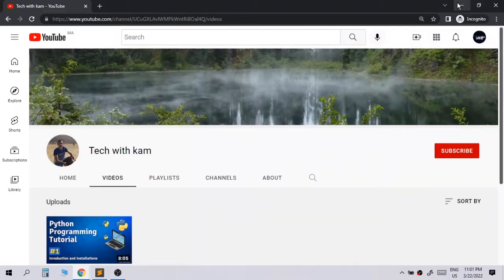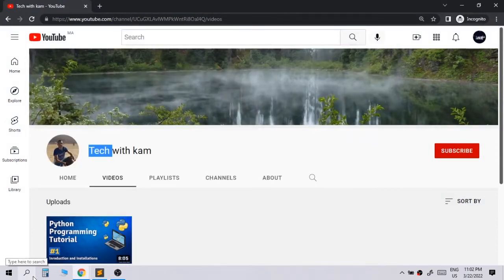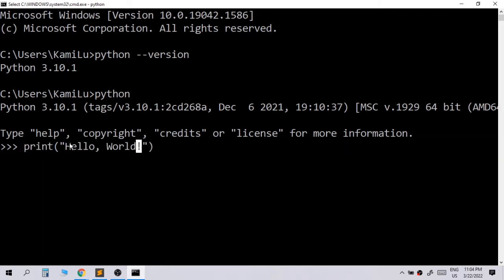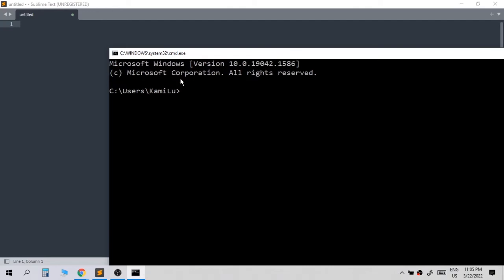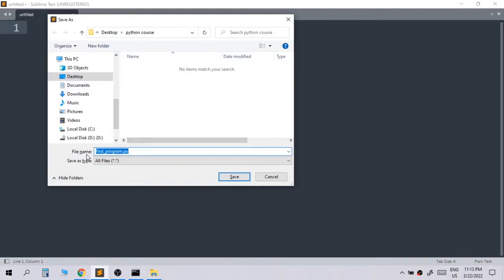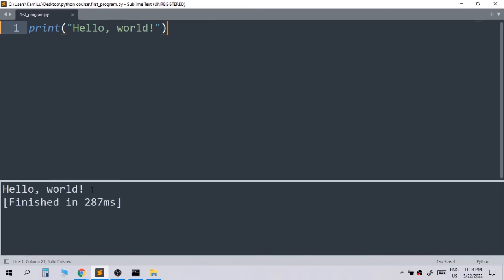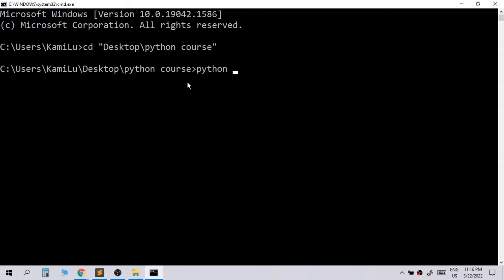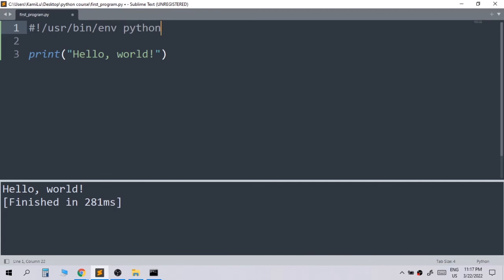Python Tutorial - How to Write your First Program with Python | python for beginners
In this video, you will learn how to write python code both in terminal or command prompt, How to execute python files, and how to write hello world program using python.
hello, world program using python,
exucute python code,
how to execute python code in sublim,
how to execute python code in terminal,